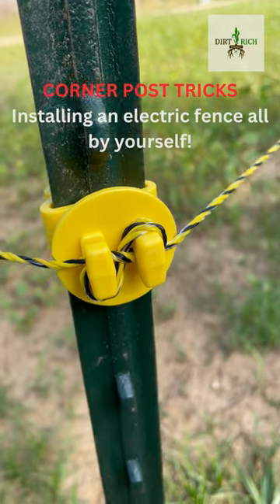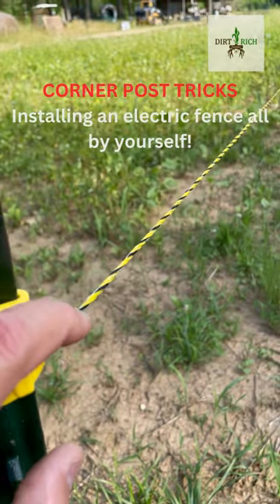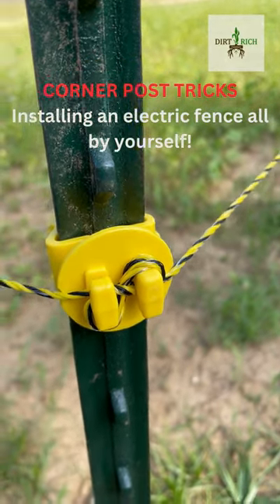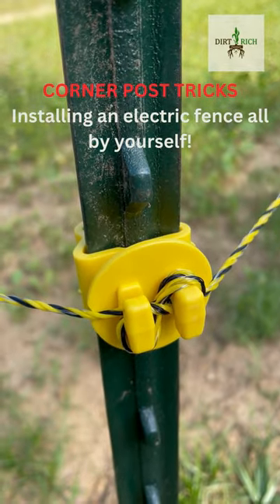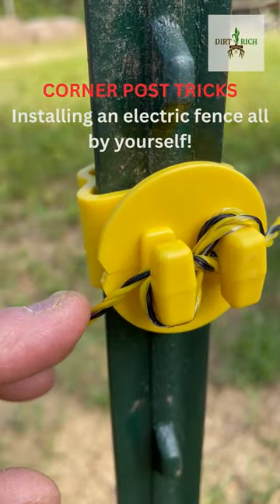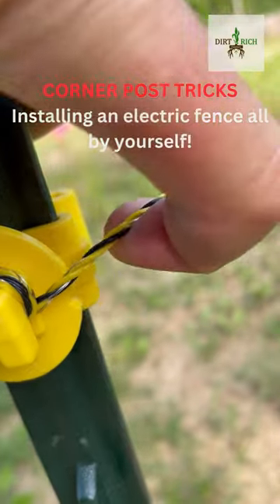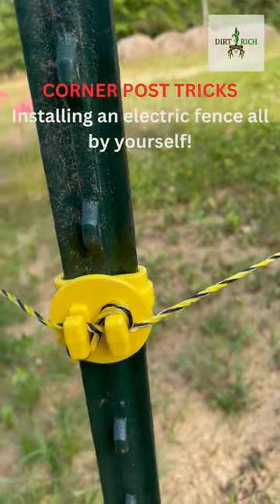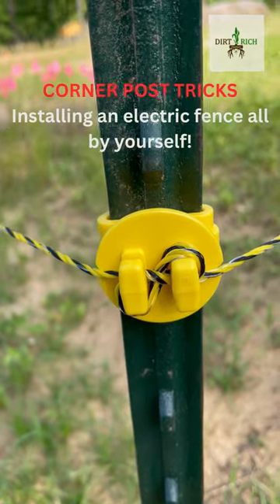Electric Fence - Corner Post Tricks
Two useful tricks to use when setting up a temporary electric fence all by yourself.